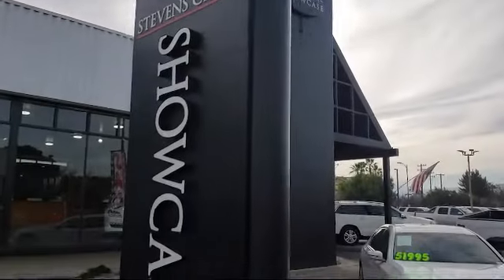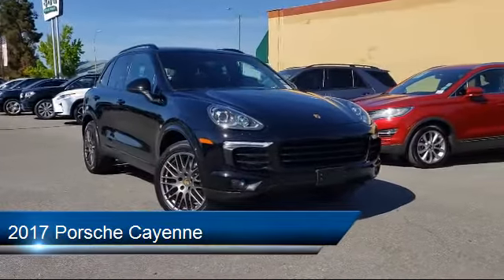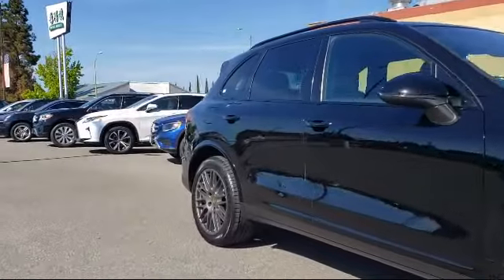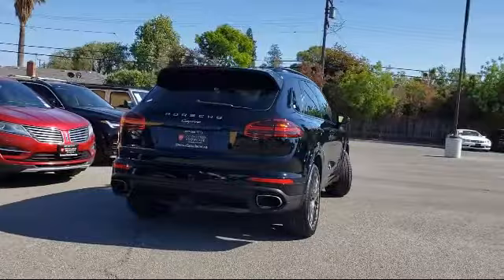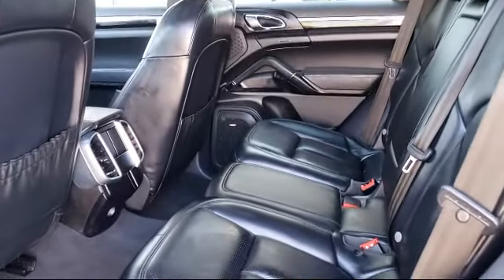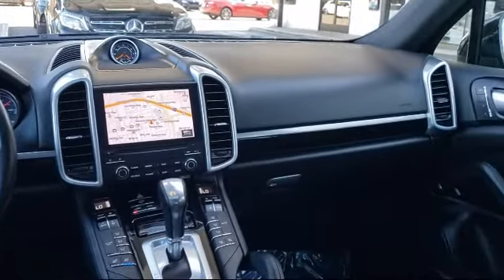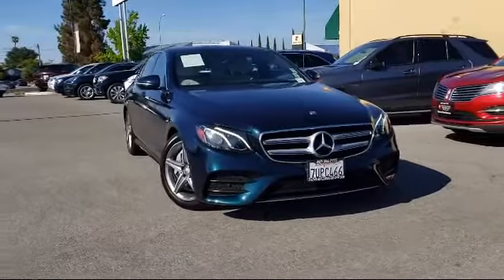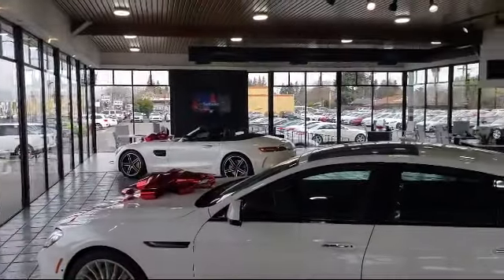2017 Porsche Cayenne Platinum Edition Sport Utility San Jose Santa Clara Sunnyvale Campbell Pal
2017 Porsche Cayenne Platinum Edition Sport Utility Stock Number: Z1723 Vin:WP1AA2A25HKA85431.